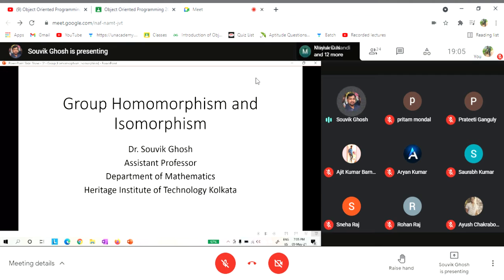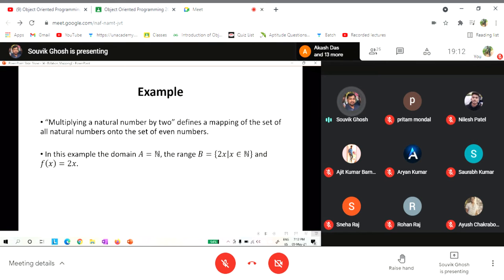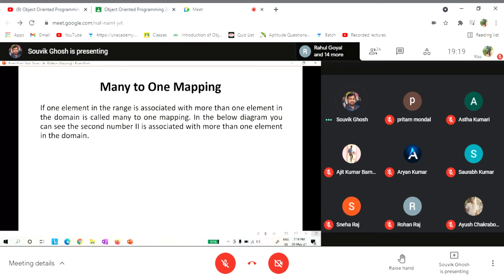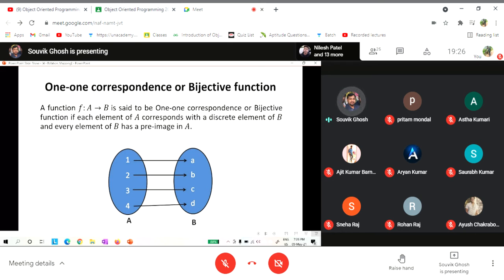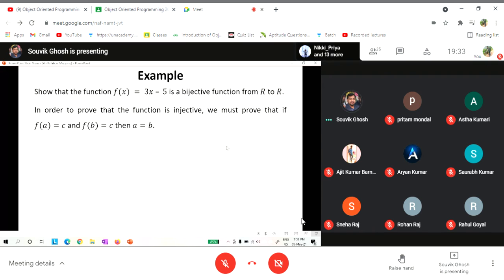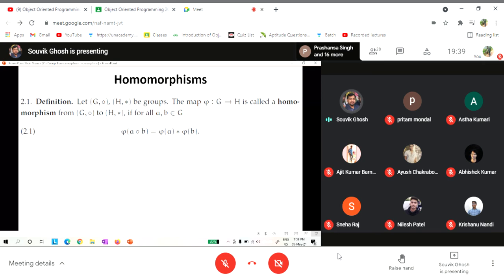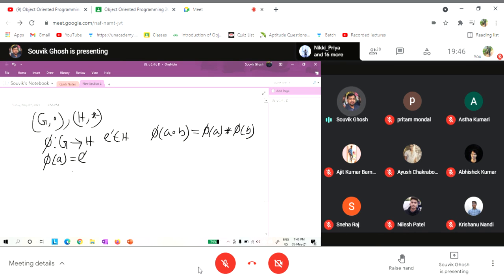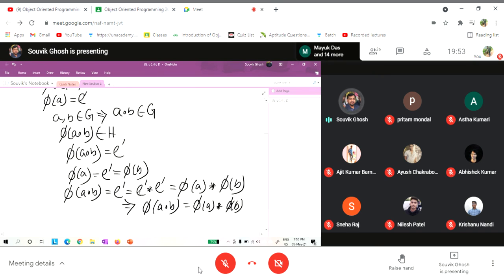Algebraic Strcutures: Lecture on 07/05/21 (Souvik Sir)